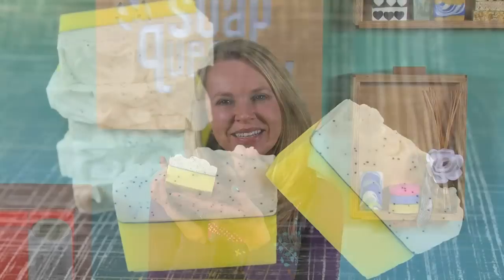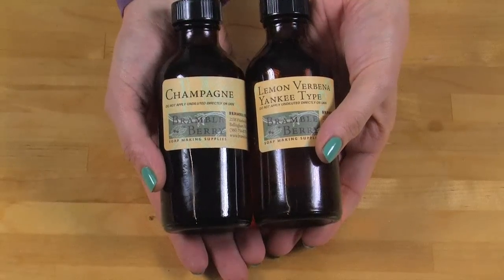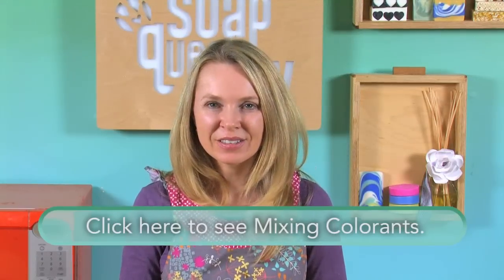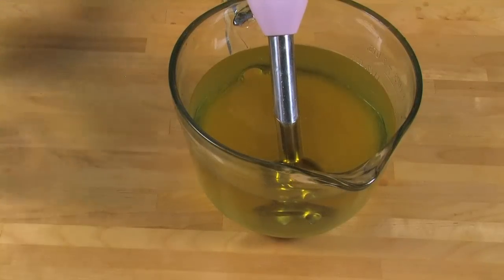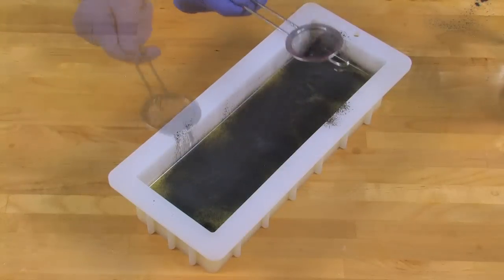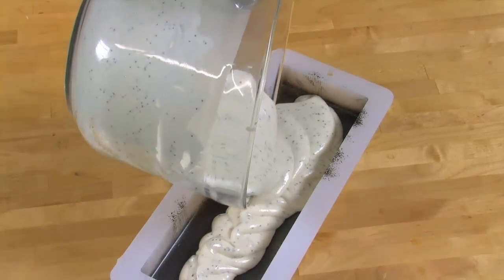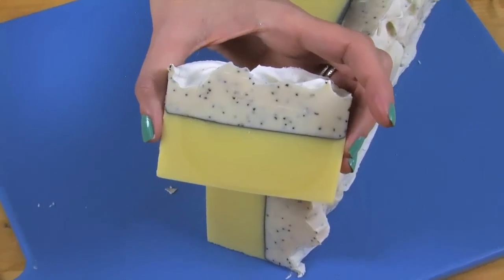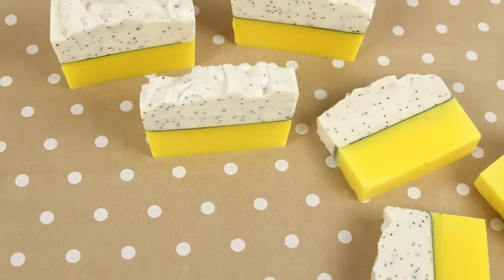How to Make Lemon Poppy Seed Soap | Bramble Berry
This simple and fun tutorial teaches how to make lemon poppy seed soap! This cold-process soap recipe features a bright yellow layer, poppy seeds for texture, and a fresh lemon fragrance.

This project is perfect for beginners and experienced soapmakers. It will make your skin smooth and refreshed. Follow along with Anne-Marie from Bramble Berry as she shows you how to create this beautiful soap step-by-step. Watch now and start making your lemon poppy seed soap at home!

☑️ Recipe:
9.9 oz. Coconut Oil
9.9 oz. Olive Oil
9.9 oz. Palm Oil
3.3 oz. Rice Bran Oil
4.6 oz. Sodium Hydroxide
10.8 oz. distilled water
Titanium Dioxide
Fizzy Lemonade Colorant
Luster Black Mica
1 tbs. Poppy Seeds
.5 oz. Lemon Verbena Yankee Type Fragrance Oil
1 oz. Champagne Fragrance Oil
10″ Silicone Loaf Mold
Optional: Sodium Lactate

☑️ Would you like to make this soap? Follow this link to get all the ingredients you need

This video is about How To Make Lemon Poppy Seed Soap - Easy Cold Process Soap Recipe. But It also covers the following topics:

Step-By-Step Soapmaking Guide
Lemon Poppy Seed Soap Tutorial
Simple Cold Process Soap Recipe

Video Title: How To Make Lemon Poppy Seed Soap - Easy Cold Process Soap Recipe | BrambleBerry.com